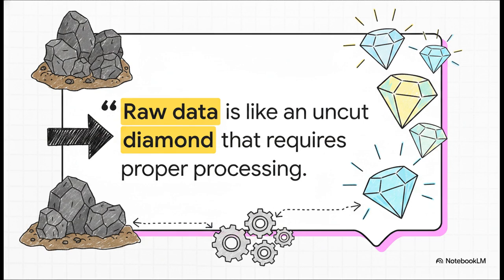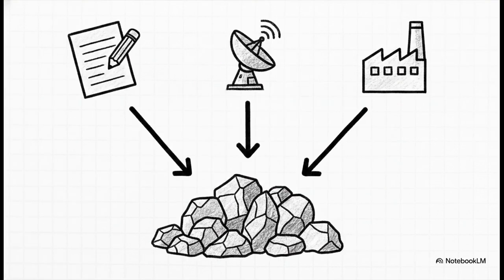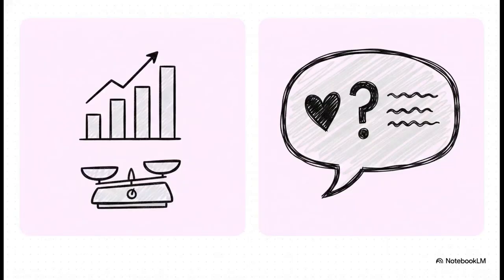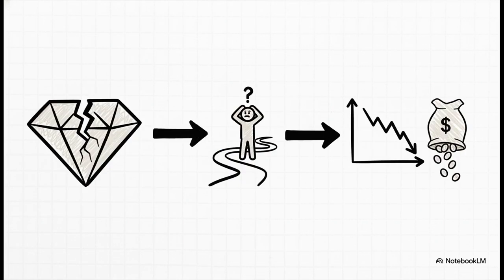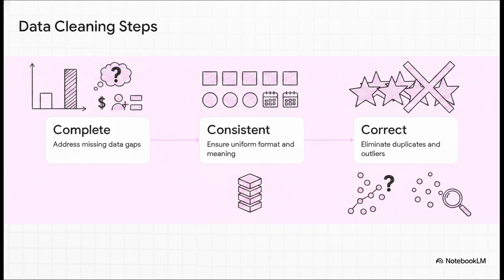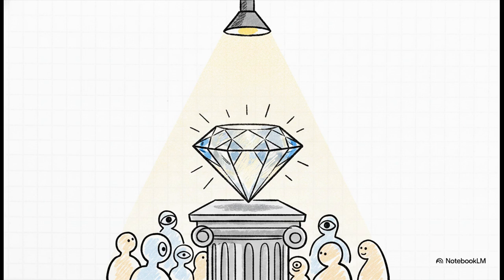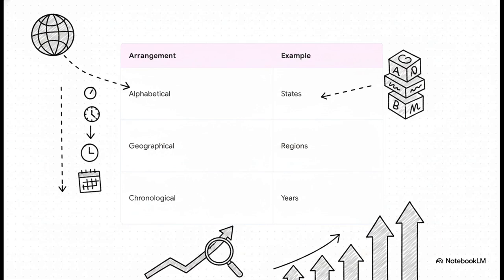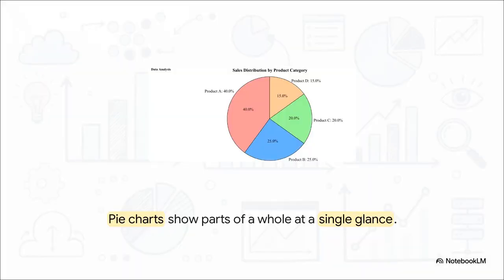09 Data Prep Presentation